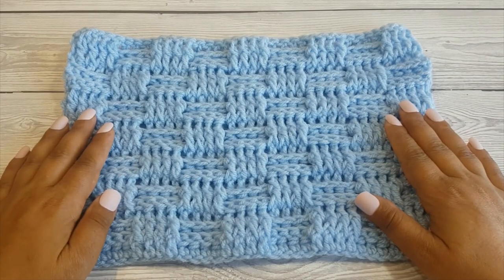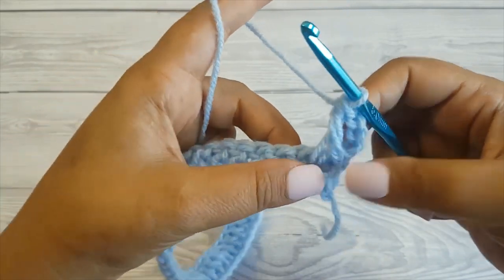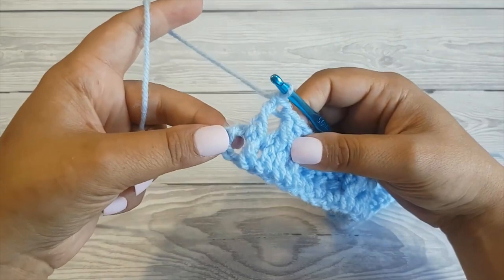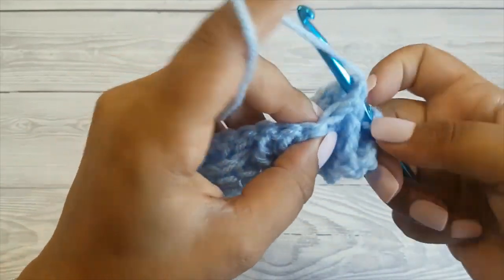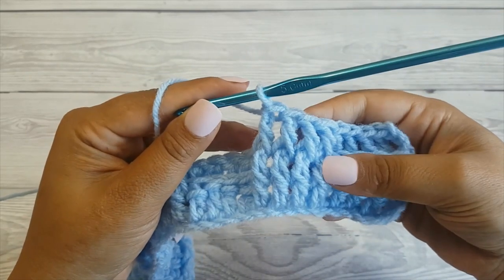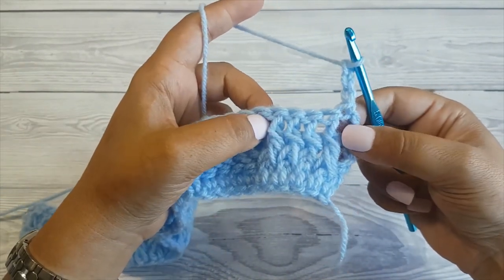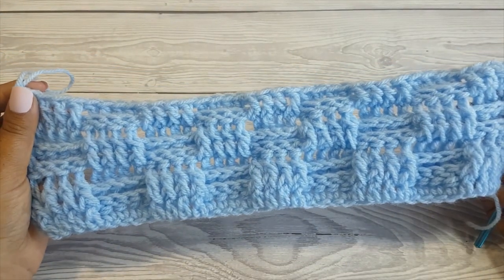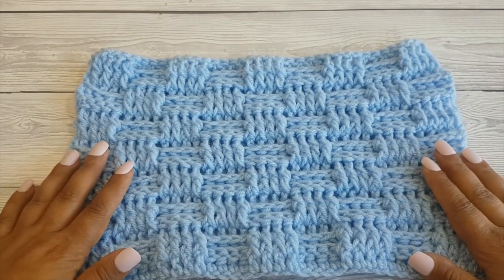Crochet Basketweave Stitch Instructions by Crafting Happiness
Crochet Basketweave Stitch Instructions by Crafting Happiness. Learn how to crochet the Basketweave Stitch with this easy step by step video tutorial.

The basketweave stitch is a crochet pattern constructed with front and back post double crochet stitches (fpdc and bpdc for short) and simple repeat rows that create a woven looking pattern similar to a basket.

0:00 - Crochet Basket Weave Stitch Instructions by Crafting Happiness
0:27 - Starting Chain
0:34 Row 1
0:53 Row 2
3:34 Row 3
5:40 Row 4
7:25 Row 5
9:27 Row 6
10:58 Repeat Row Sequence

Happy Crocheting!